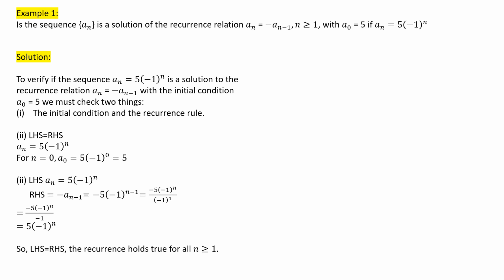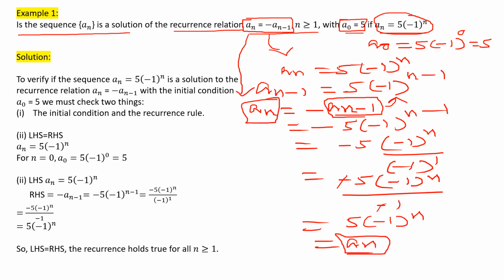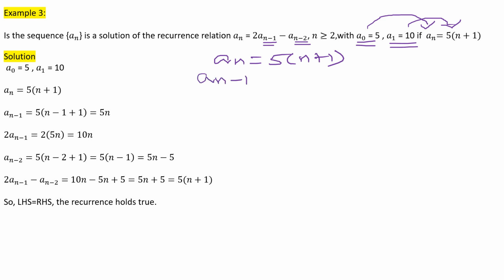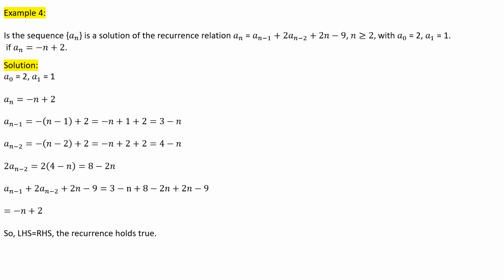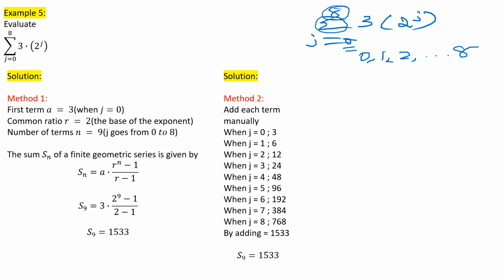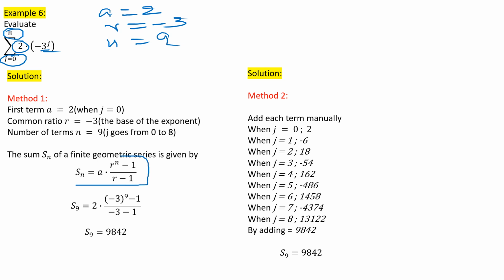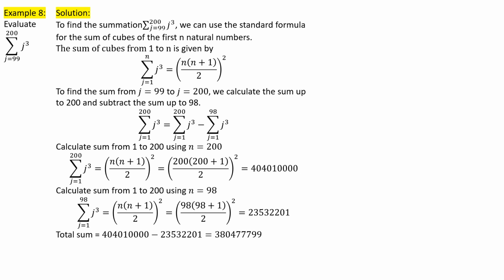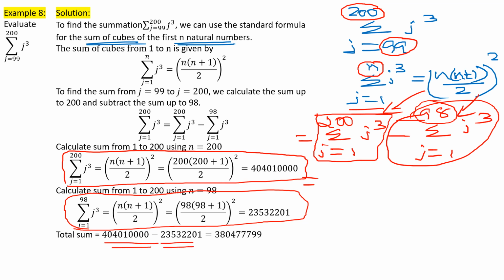SET THEORY PART 5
This video will explain the concept of finding the sum of a series